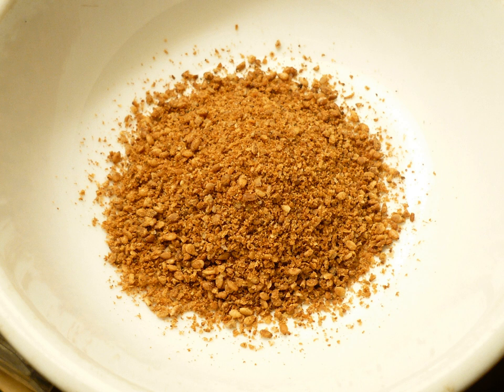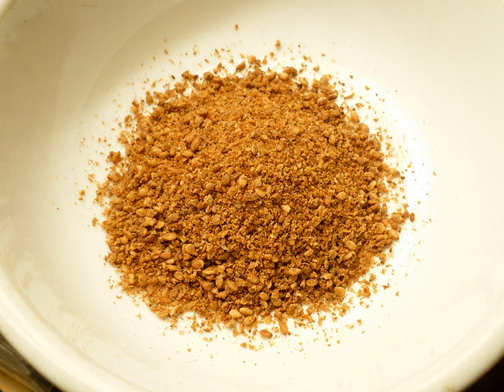Gomashio | Wikipedia audio article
This is an audio version of the Wikipedia Article:
Gomashio

SUMMARY
Gomashio (hiragana: ごま塩; also spelled gomasio) is a dry condiment, similar to furikake, made from unhulled sesame seeds (ごま, goma) and salt (塩, shio). It is often used in Japanese cuisine, such as a topping for sekihan. It is also sometimes sprinkled over plain rice or onigiri.  Some commercially sold gomashio also has sugar mixed in with the salt.
The sesame seeds used to make gomashio may be either tan or black in color.  They are toasted before being mixed with the salt.  Occasionally the salt is also toasted.  The ratio of sesame seeds to salt varies according to taste and diet, generally ranging between 5:1 (5 parts sesame seeds to 1 part salt) and 15:1. Gomashio is often homemade, though it is also commercially available in glass or plastic containers.
Gomashio is also a part of the macrobiotic diet, where it is used as a healthier alternative to ordinary salt.  Generally, the gomashio used in macrobiotic cuisine will contain less salt than traditional Japanese gomashio (a ratio of 18 parts sesame seeds to 1 part salt is recommended for some individuals with a particularly restricted diet) and made by hand grinding in a suribachi.
Gomashio is also used in the Japanese language to describe a head of hair containing both white and black hair strands that intermingle, similar to the English idiom "salt and pepper".